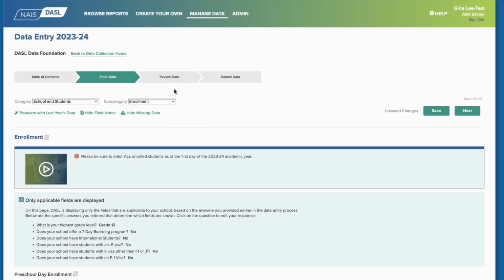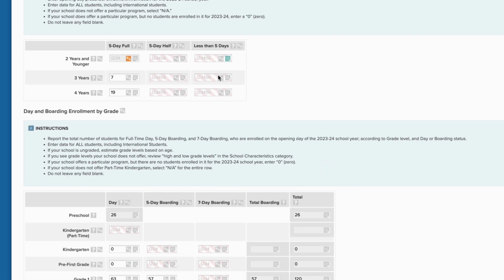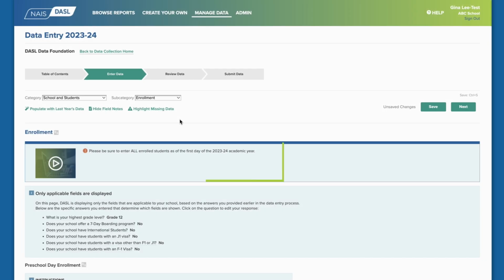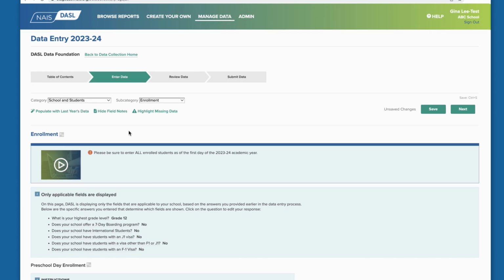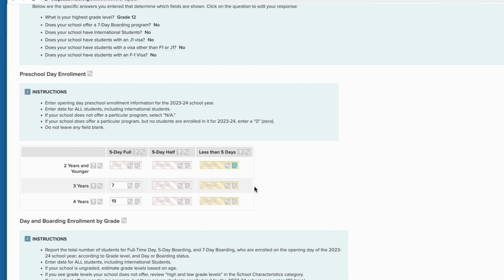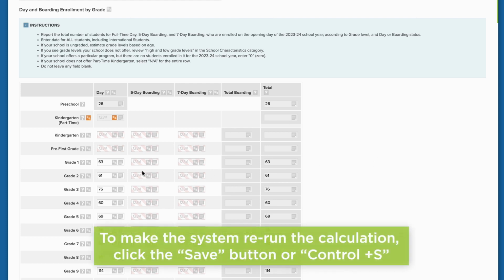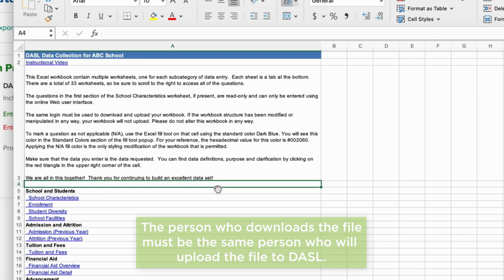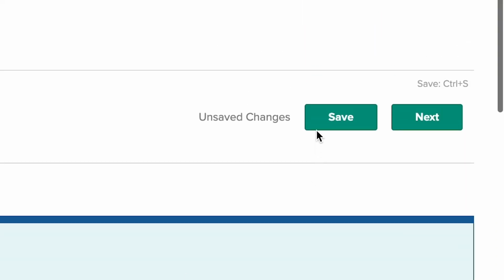2023-24 DASL Data Entry: Enrollment